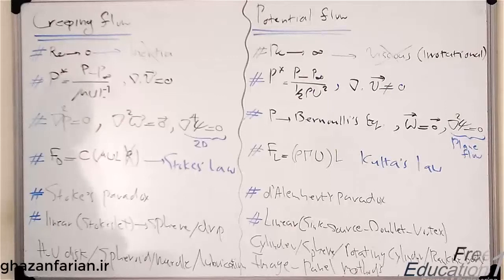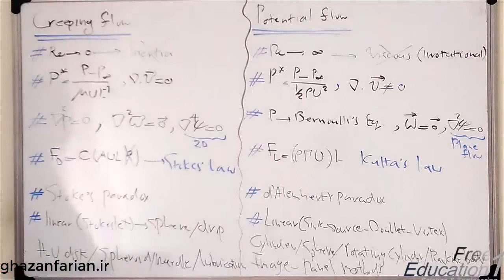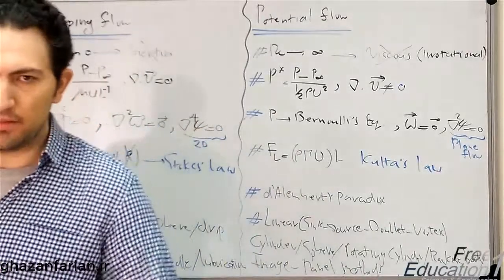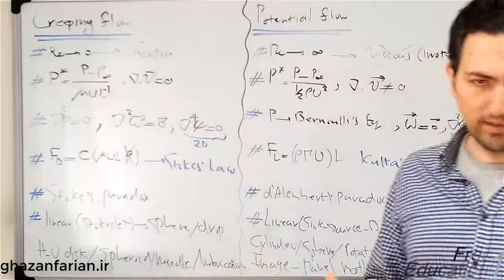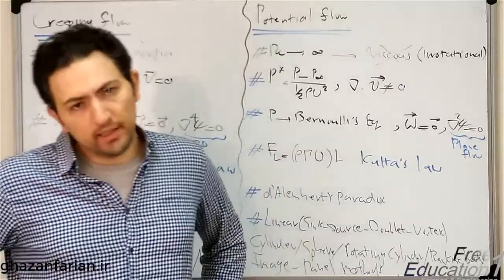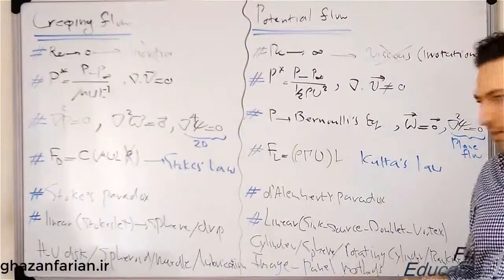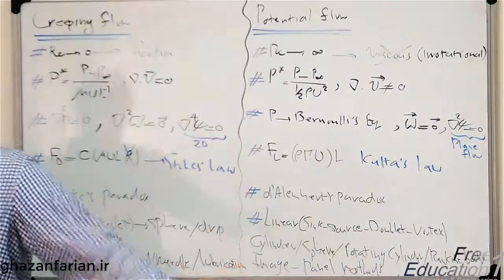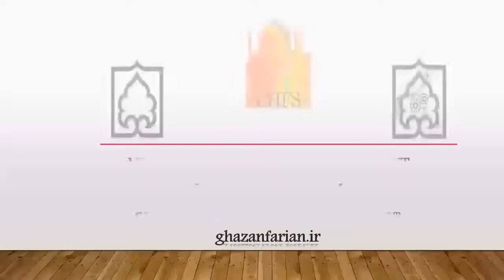Creeping Flow vs. Potential Flow- Part 2: Laws & Paradoxes